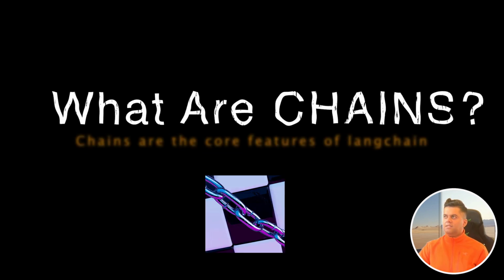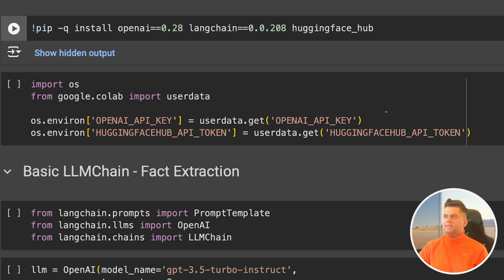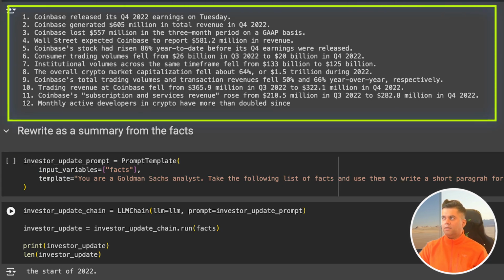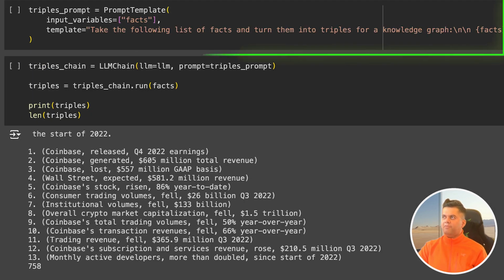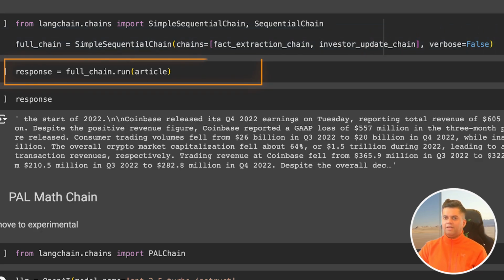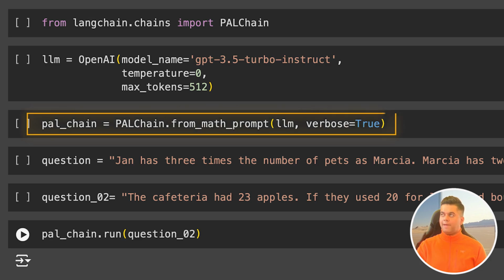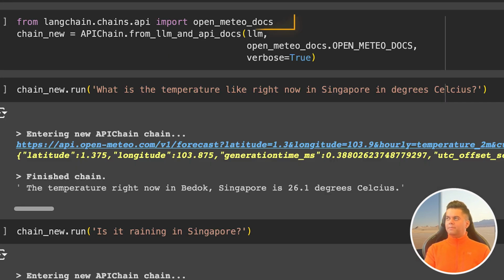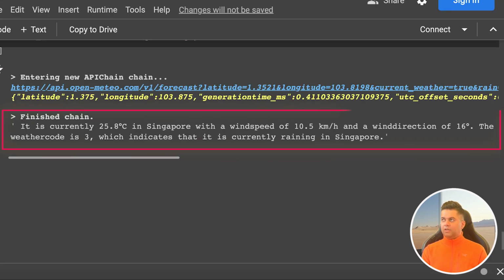LangChain Basics - Chains (PAL Chain, API Chains)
OTHER RESOURCES -